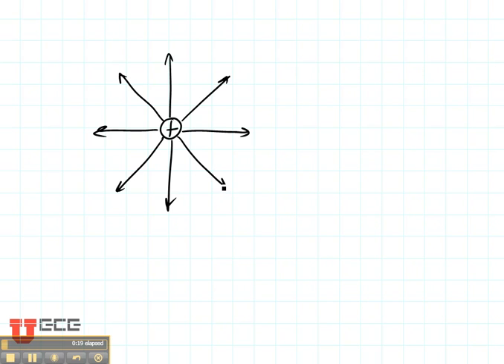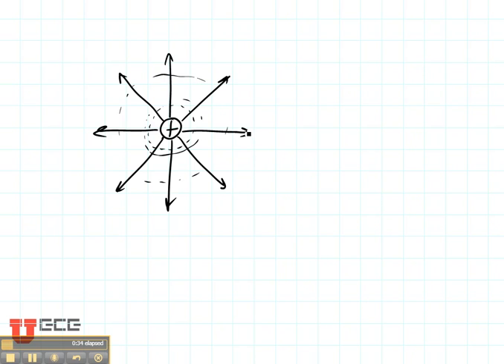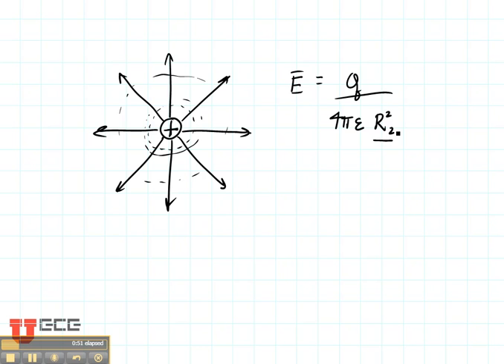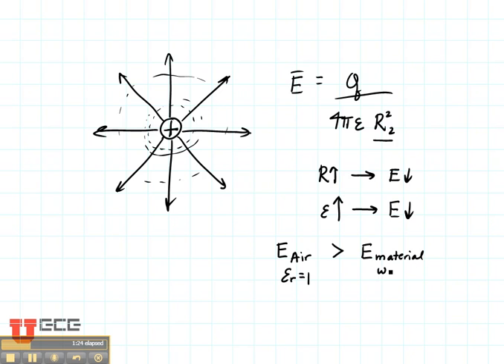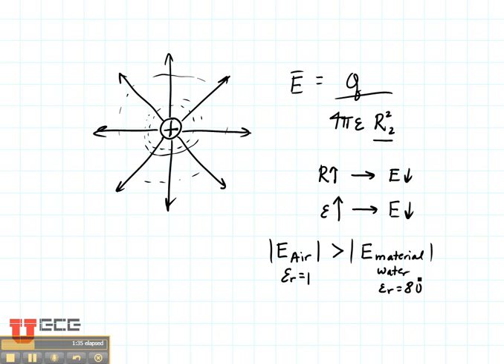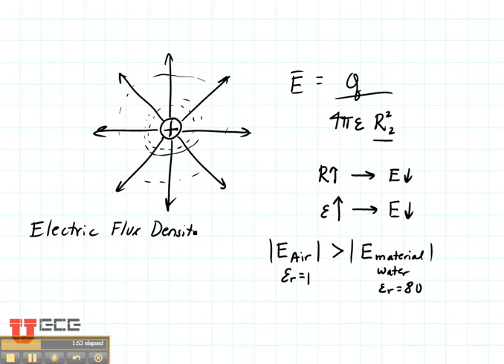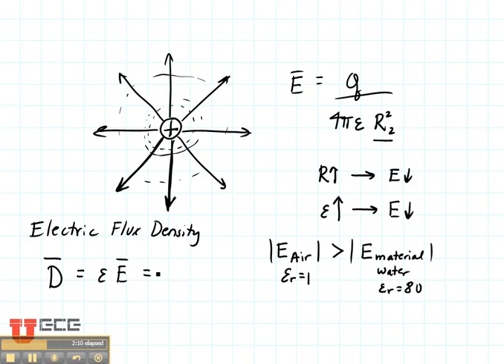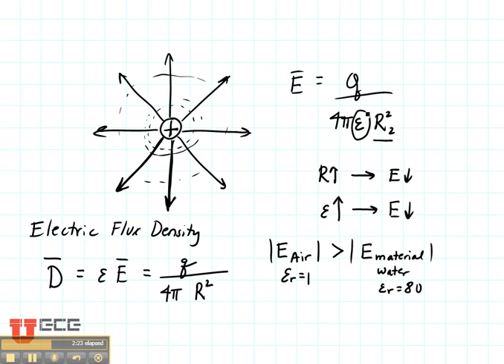ECE3300 Lecture 2-4 Electric Flux Density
ECE 3300 at the University of Utah. More info and the power point files are available